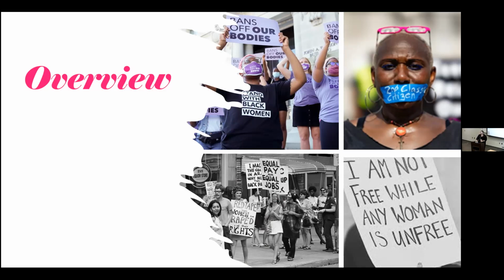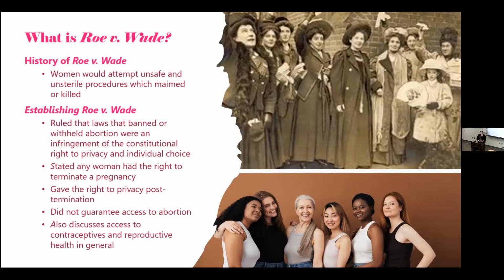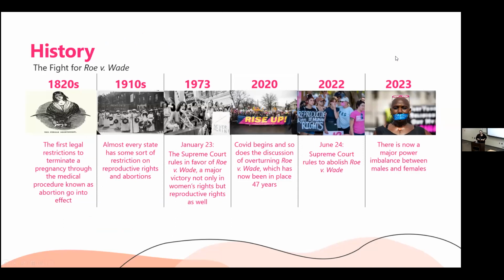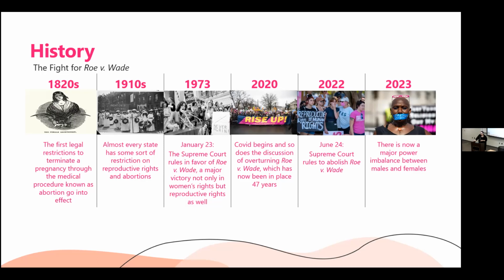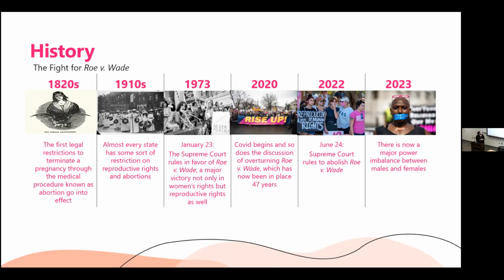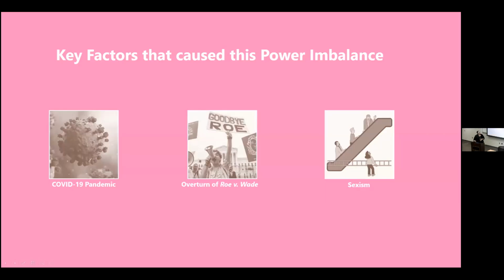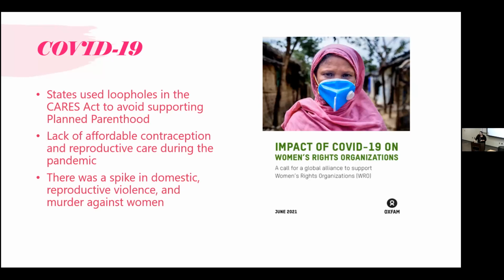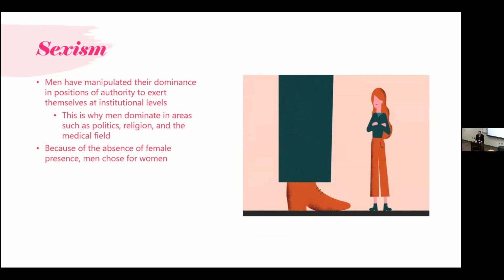2023 URC - Social Sciences II